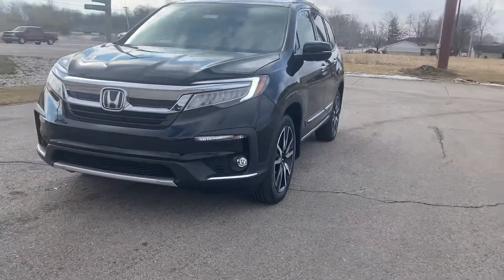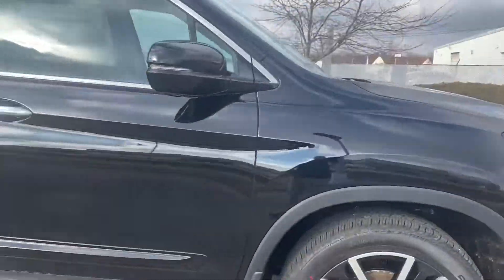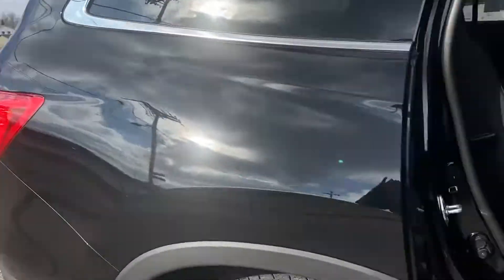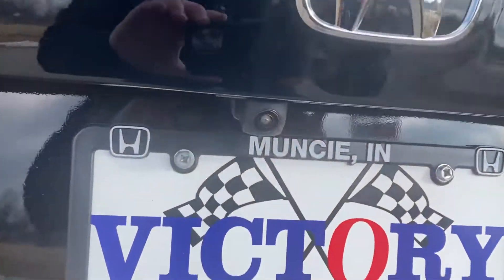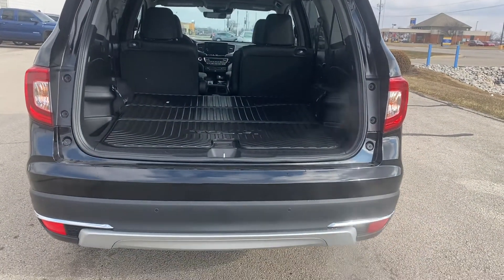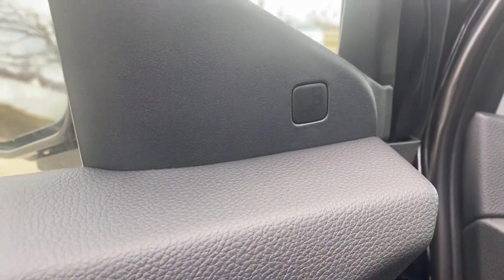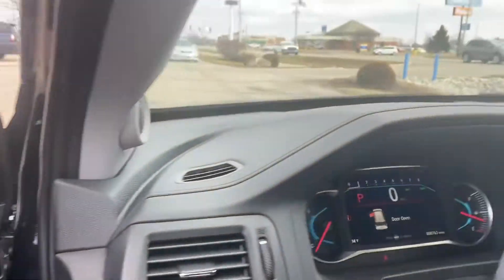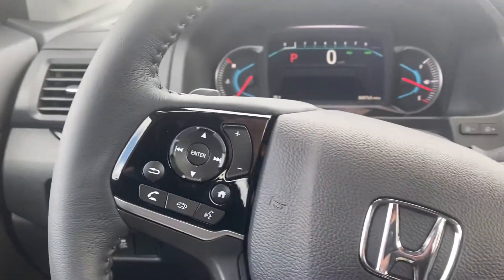2021 Pilot Touring